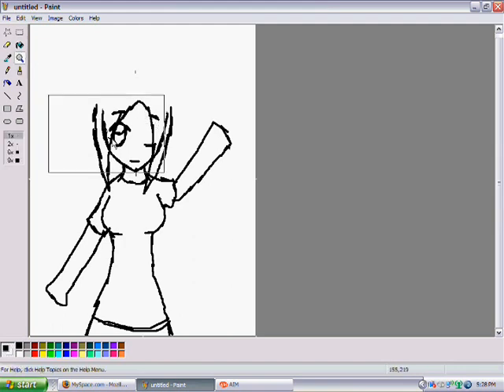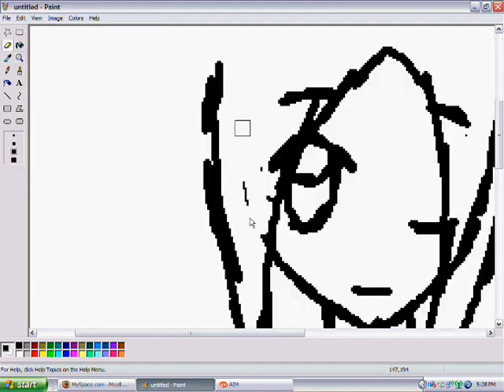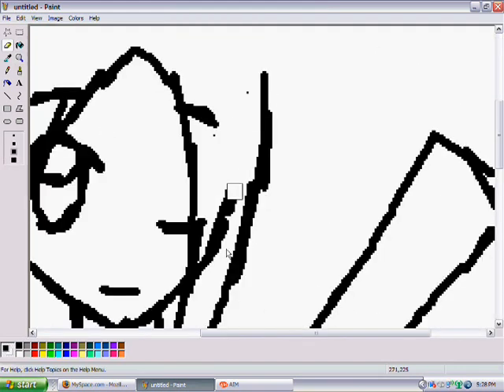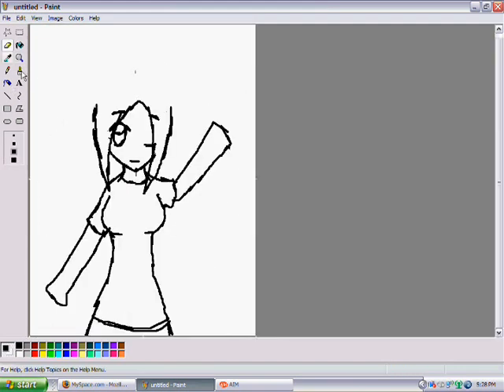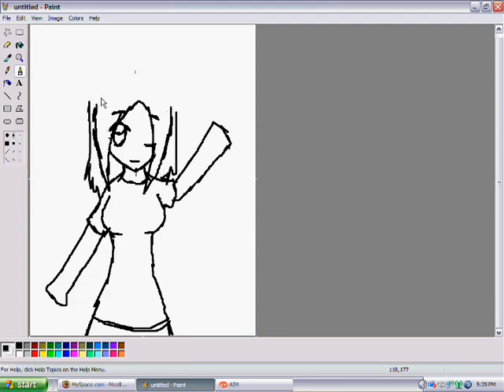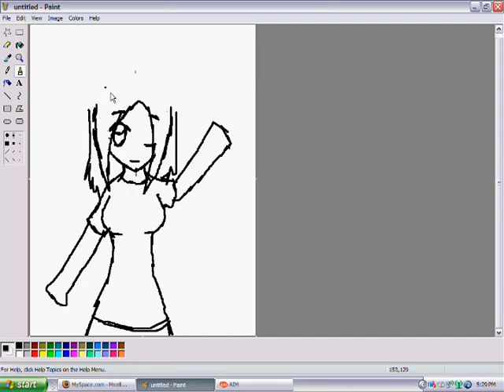ms paint Speed paint!!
hands r fer losers
awkward boobs are the shit
squiggly lines are hawt

sucks cus my computer was bein laggy NO MEAN COMMENTS! i am easily offended :[